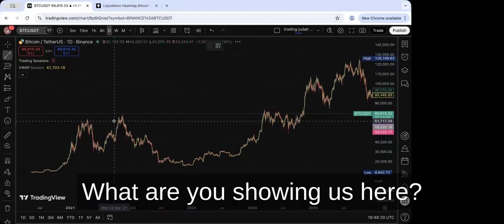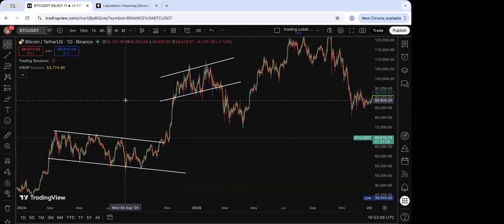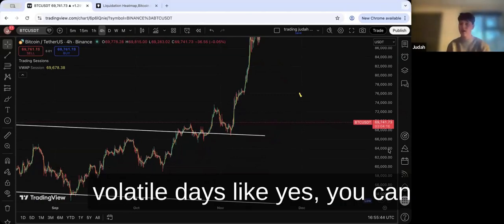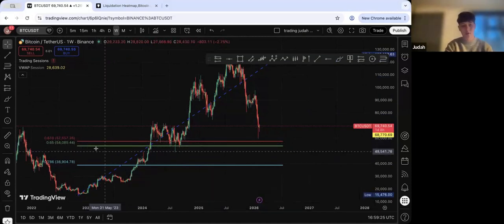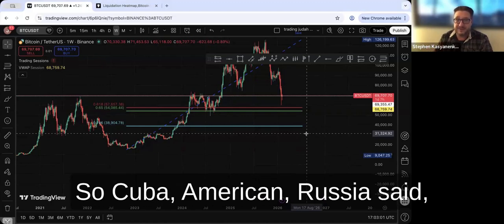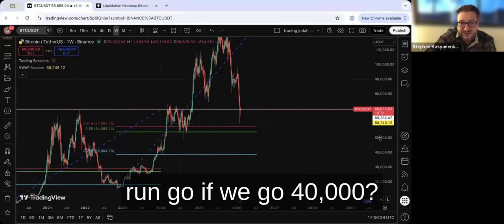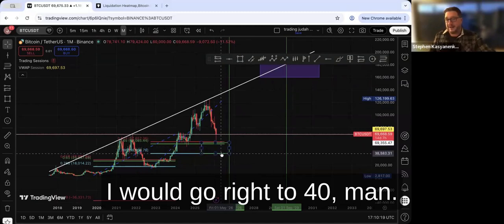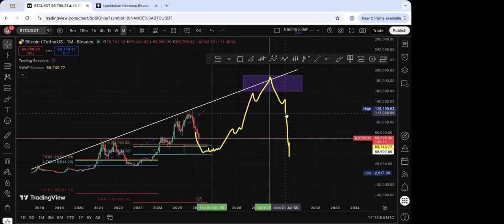Bitcoin's 40,000 Target - What the Charts Show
40,000 Bitcoin Target - Here's When It Happens
What's up Crypto Crush Trading Community! Today, we're diving deep into bitcoin and its market movements, utilizing advanced technical analysis to understand current trends. We'll explore a robust trading strategy that incorporates fibonacci retracements, providing insights into potential bitcoin price targets. This session is designed to help you refine your market analysis techniques and navigate the crypto trading landscape with greater confidence. 📉